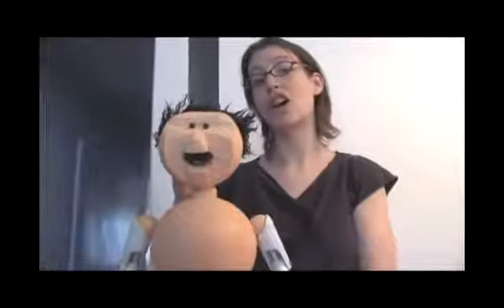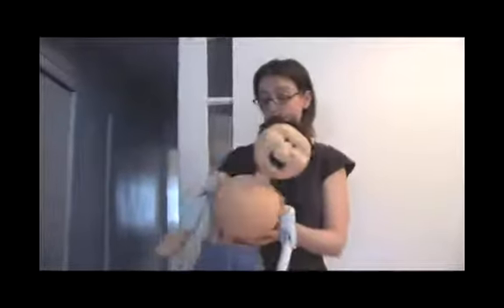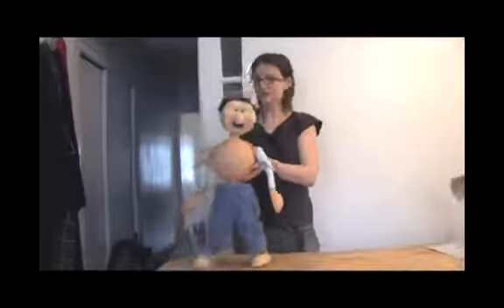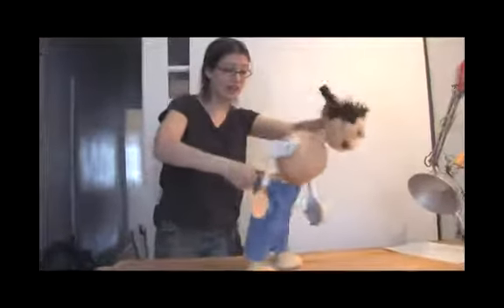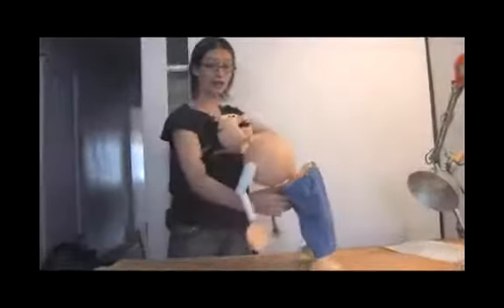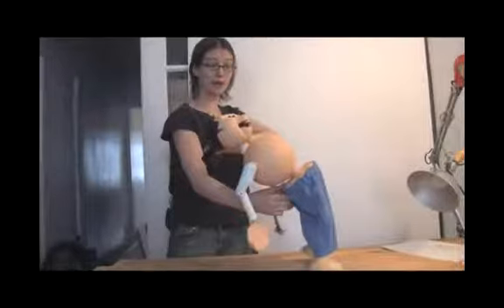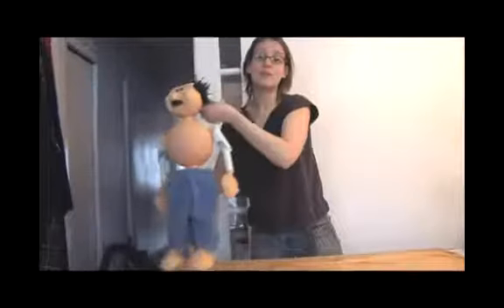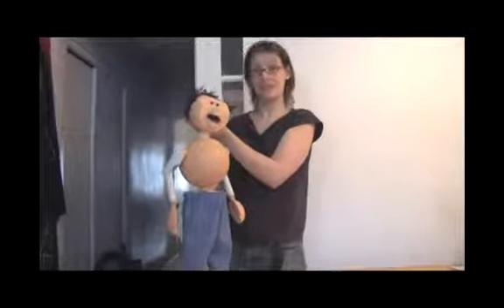Walking in Performing With Puppets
Walking in Performing With Puppets. Part of the series: Puppet Performance Tips. Learn how to make puppets walk realistically to make your puppet come alive with expert puppeteering tips in this free online performance video clip.